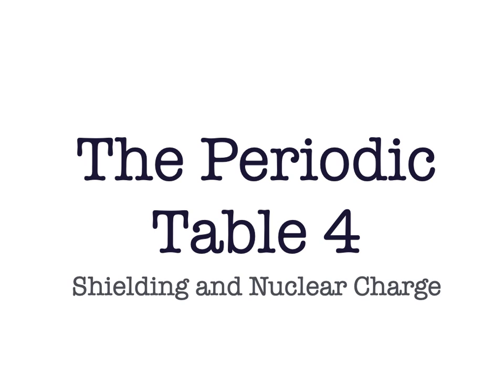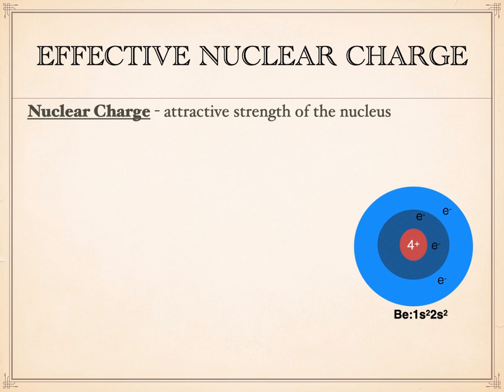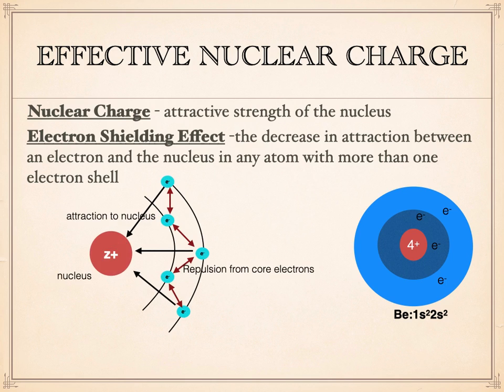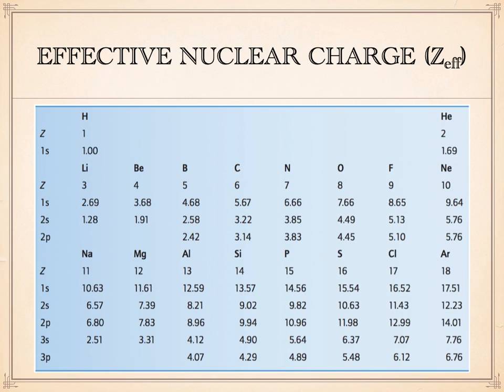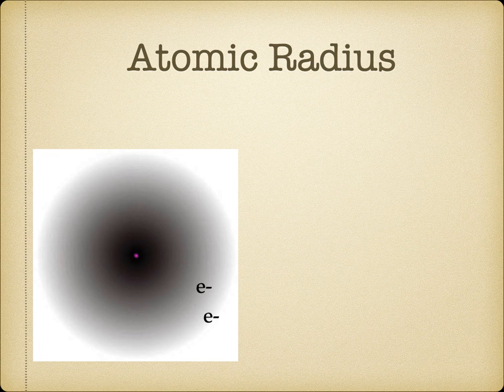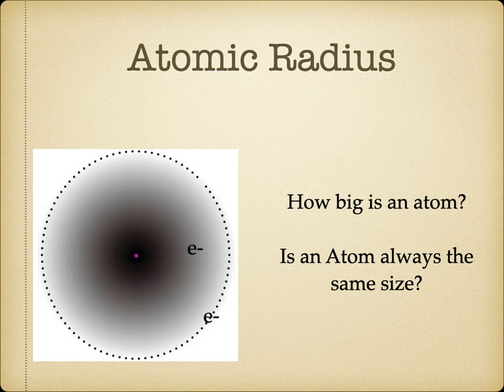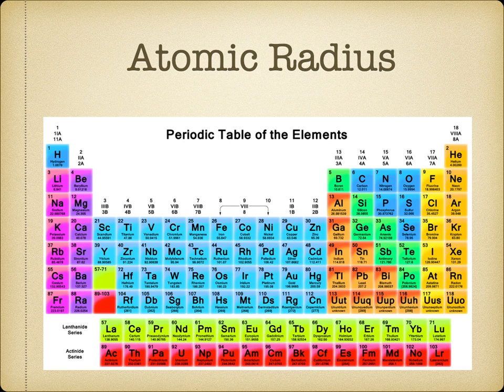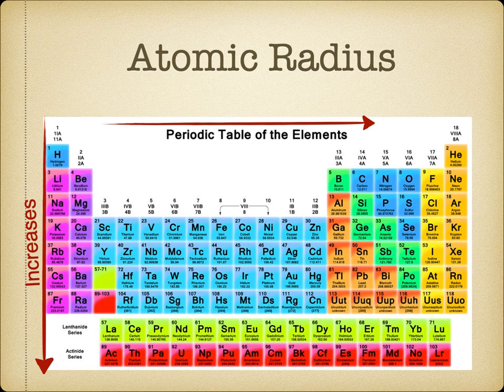periodicity 4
Electron Shielding and Atomic Radius